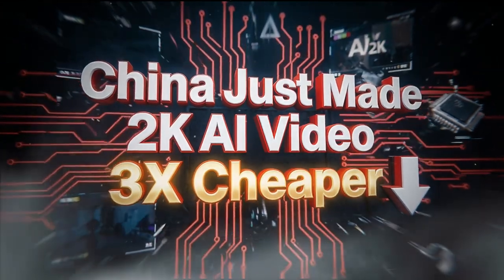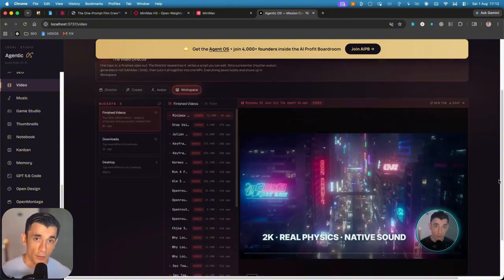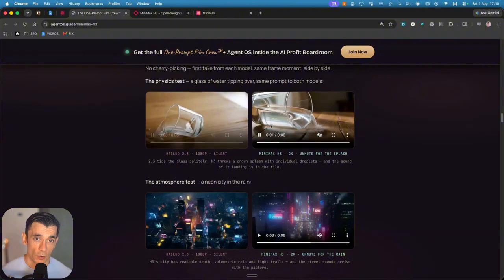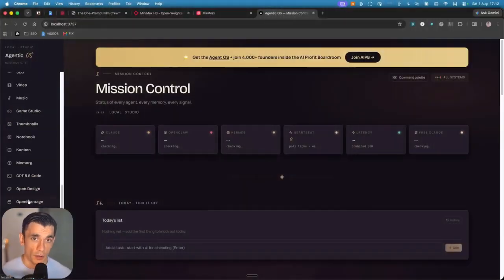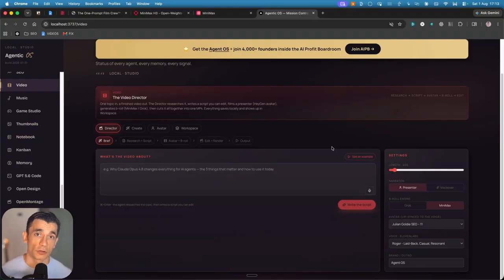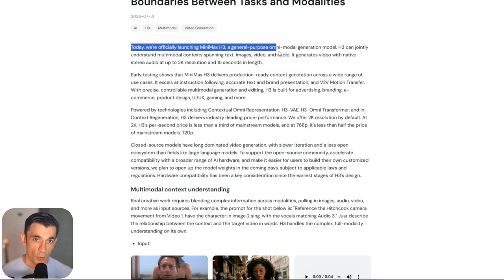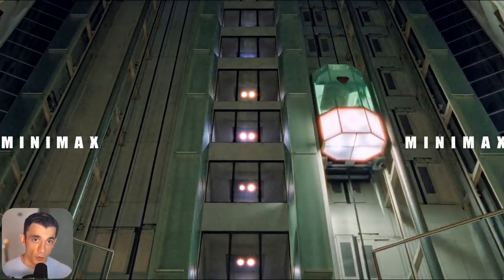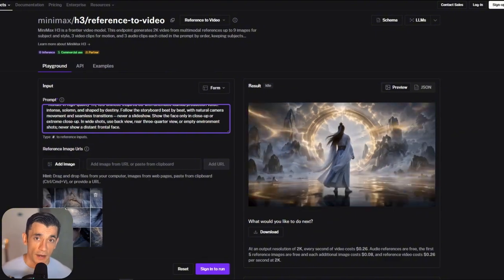Minimax H3: 2K AI Video with Native Audio for 1/3 the Cost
China just released Minimax H3, a brand new omnimodal AI video model that generates crisp 2K video at 24fps with built-in native audio—all for less than a third of the price of major Western alternatives. In this video, we test Minimax H3, compare it directly against Hailuo 2.3, and demonstrate how plugging it into an automated Agent OS allows you to script, generate B-roll, and edit full cinematic videos from a single prompt.

Key Takeaways:
• Omnimodal Inputs: Combine up to 9 images, 3 video clips, and 3 audio clips in a single prompt.
• Native Sound Generation: Automatically creates voices, sound effects, and ambient audio inside the video generation pass.
• Top-Tier Benchmarks: Ranked #1 worldwide for AI video editing and top 3 for text-to-video and image-to-video by Artificial Analysis.
• 3X Cheaper Costs: Delivers higher resolution (2K) and built-in audio at a fraction of standard video model pricing.

Why this matters:
High-end AI video creation is moving away from expensive, silent clip generators toward affordable, fully multimodal models. Minimax H3's planned open-weight release under the Minimax Community License signals a massive shift toward democratizing professional AI film production and automated content workflows.

⏱️ TIMESTAMPS:
0:00 - China's New AI Video Breakthrough
1:03 - What is Minimax H3? (Omnimodal Model)
1:32 - Native Audio & 2K Resolution Features
2:01 - Minimax H3 vs. Hailuo 2.3 Benchmark
2:34 - Ranked #1 for AI Video Editing
3:36 - One-Prompt Workflow with Agent OS
4:12 - Open Weights & 3X Cheaper Pricing
6:37 - 4 Tips for Prompting Minimax H3